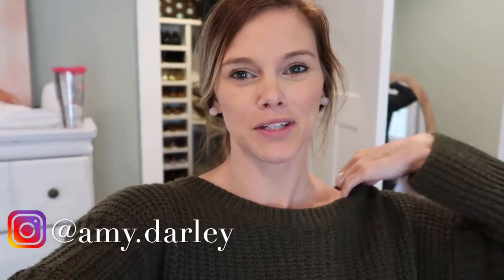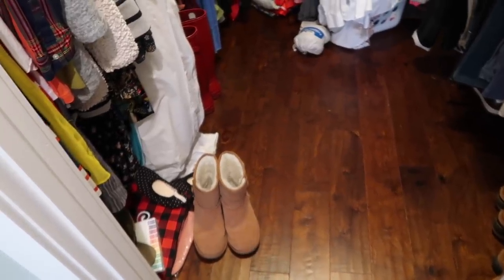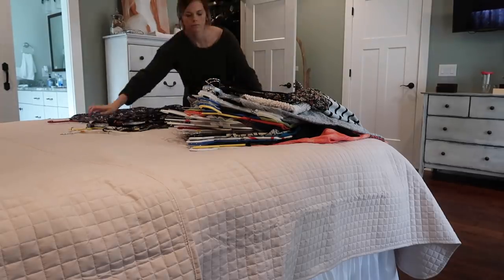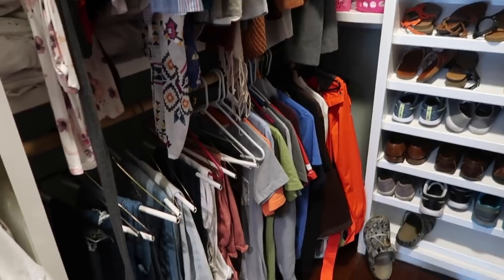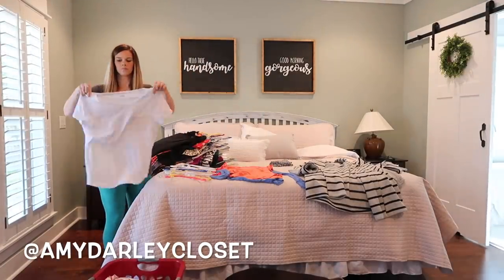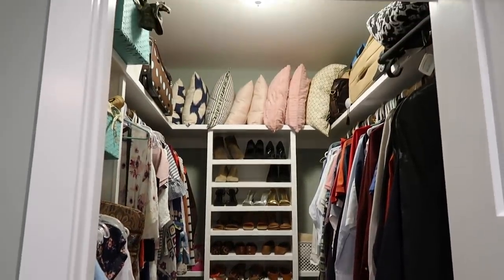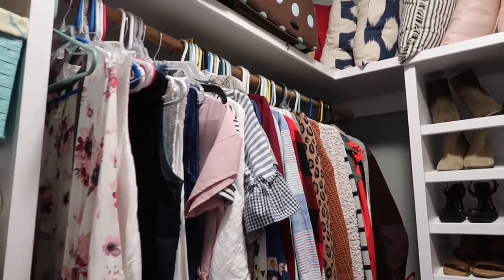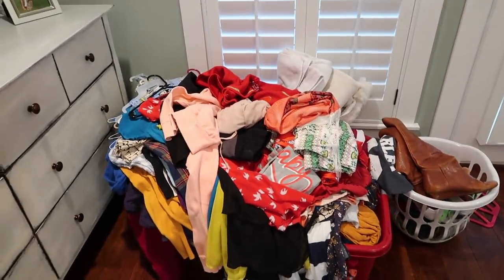DECLUTTER & ORGANIZE MASTER CLOSET // ULTIMATE CLEAN WITH ME 2019 // CLEAN MY HOUSE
Today's video will be a DECLUTTER AND ORGANIZE the Master Closet and clean with me. I hope you're enjoying my decluttering series and that this video gives you all some MAJOR cleaning motivation to declutter in your own home. I can't believe how many clothing items I'm getting rid of. I know the Kon-Mari method is really big right now too and has so many motivated! Let me know if you're decluttering this time of year too! Don't forget to say hey if your'e a new subscriber and you all know I love hearing from my current subscribers! LOVE Y'ALL!

Y'all are going to LOVE Emily!

Dyson V7
E-Cloth Mop Head
E-Cloth multi-purpose cloth
My cameras
Canon G7X Mark ii
Canon SL2

Happy Mail Sent to:
Amy Darley